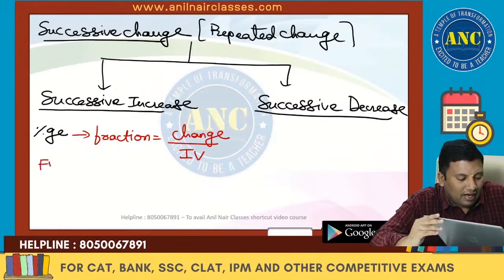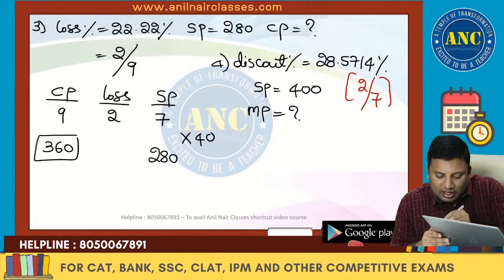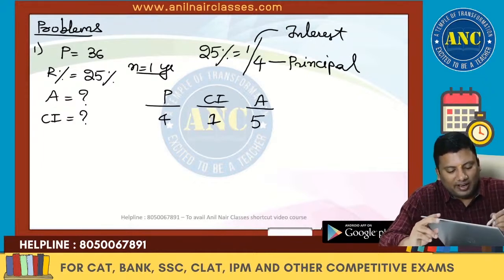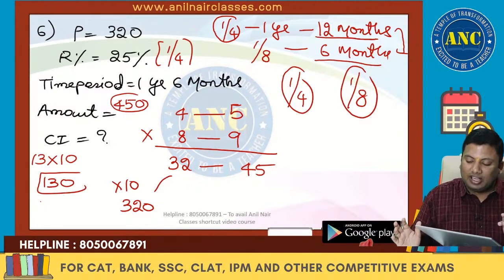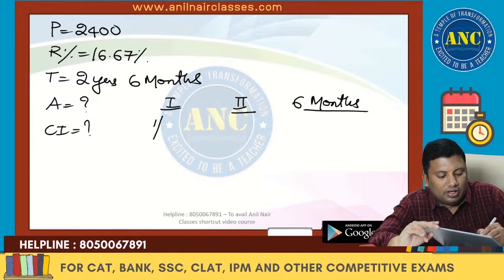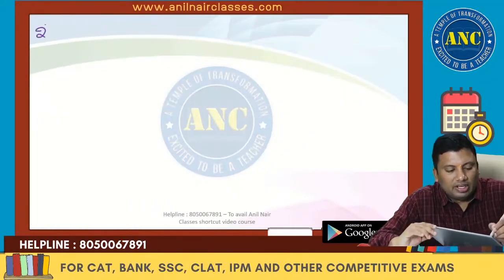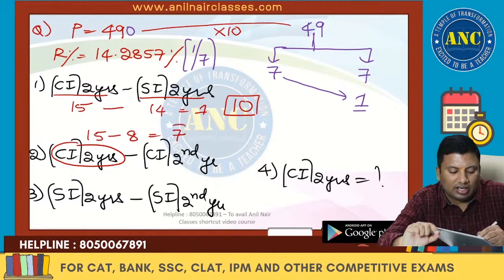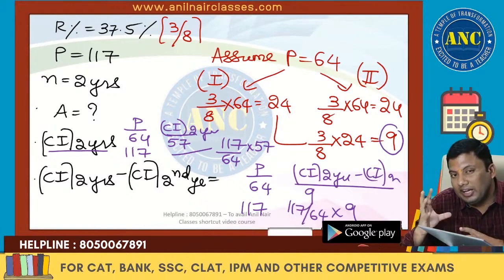Compound Interest Class 1 ( Concepts, Applications ) || Anil Nair Classes | Shortcuts | Aptitude